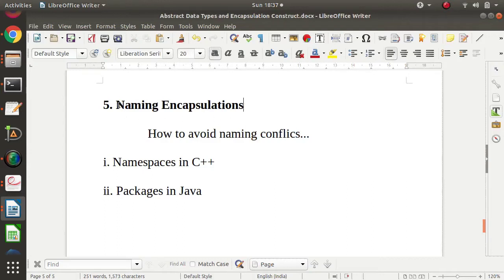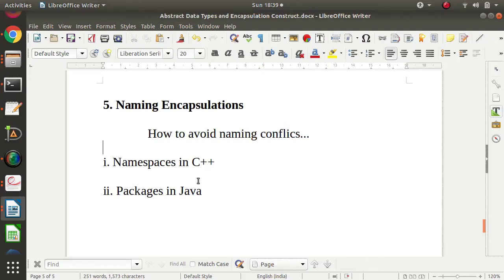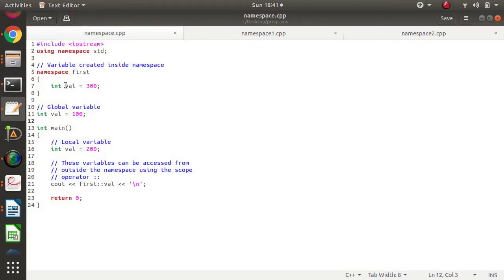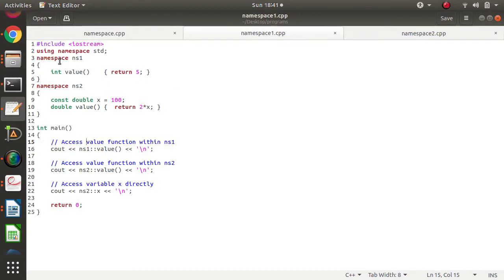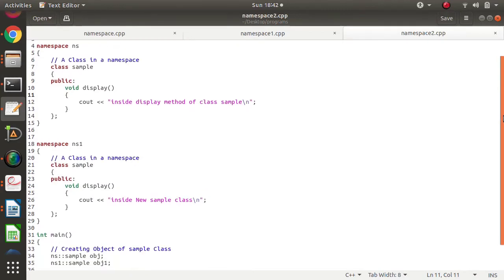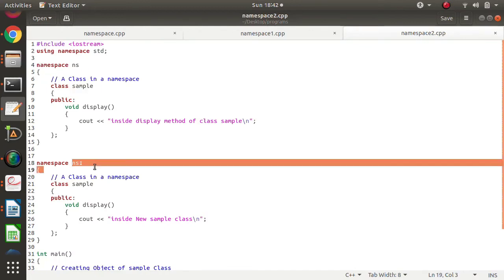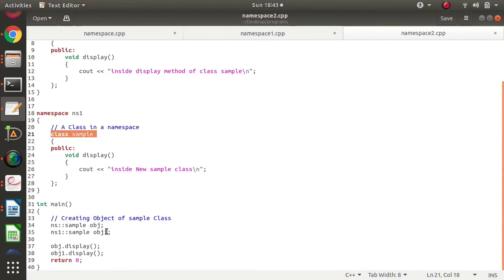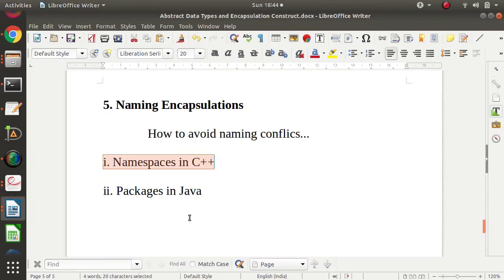Naming Encapsulations | PPL | Sebesta | Abstract Data Types and Encapsulation Constructs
Naming Encapsulations | PPL | Sebesta | Abstract Data Types and Encapsulation Constructs | naming encapsulations, ppl, sebesta, abstract data types and encapsulation constructs

Java Packages Tutorial | Java Packages Explained | Know About Java Packages

Parameterized Abstract Data Types | PPL | Sebesta | Abstract Data Types and Encapsulation Constructs | parameterized abstract data types, ppl, sebesta, abstract data types and encapsulation constructs